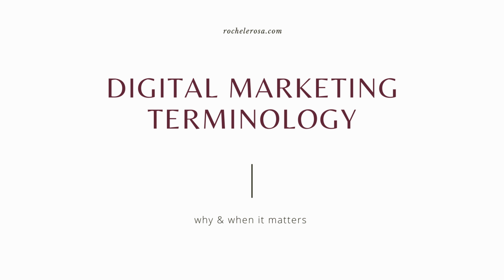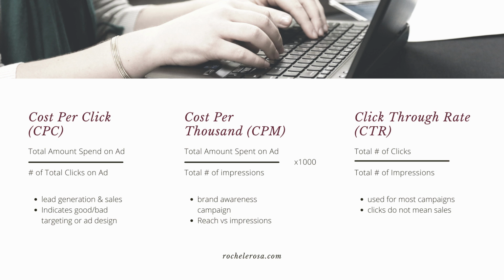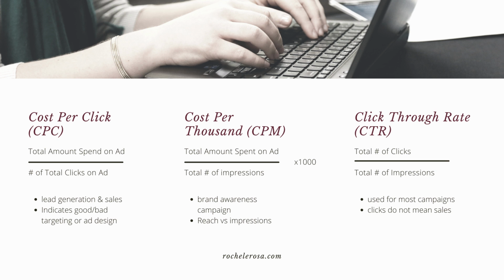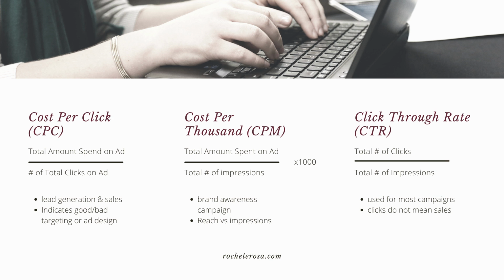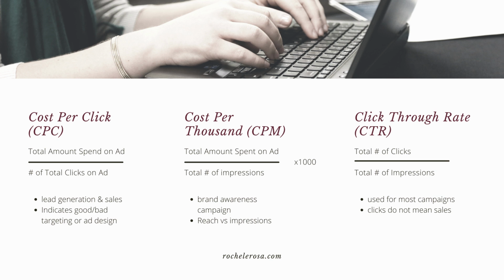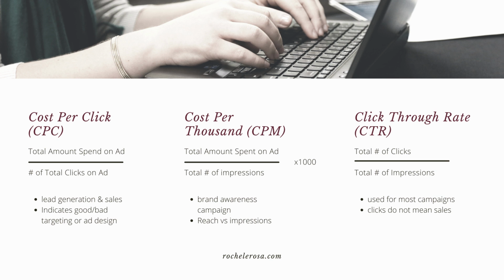Digital Marketing Terminology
Do digital marketing terms make your head spin? Today, I break down what Cost per Click, Cost per Thousand Impressions and Click Through Rate mean when it comes to digital advertising.

These basic terms can be applied to digital advertising campaigns across multiple platforms: Facebook, Instagram, Pinterest, and Google.

Do you prefer to read about this information? Then check out my blog about creative careers where I break down these digital marketing terminology.

Who I am:
I'm Rochele Rosa, a creative consultant for creative brands, professionals and projects. Get to know me and my work by checking out my